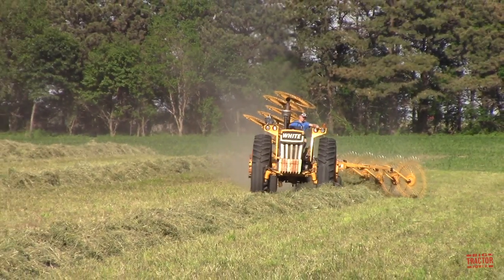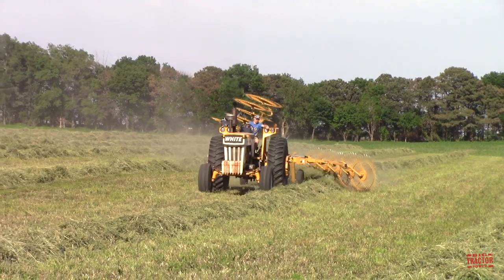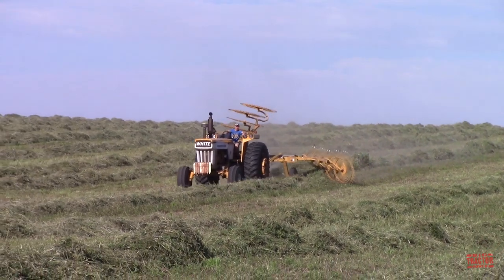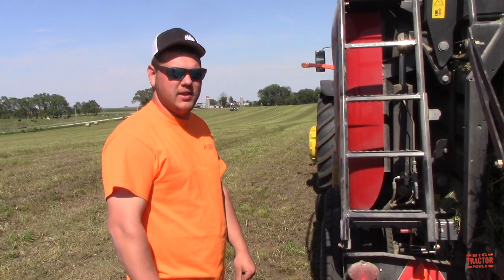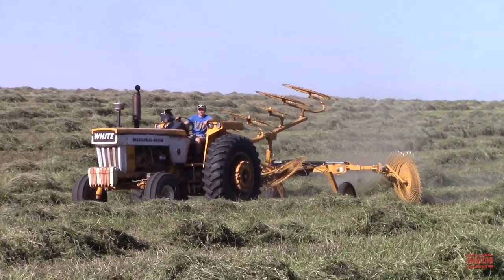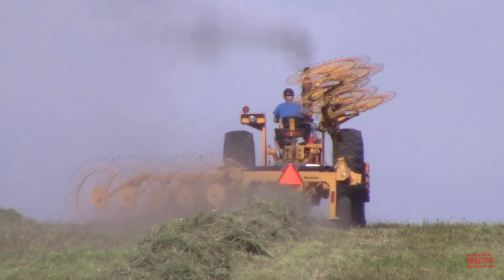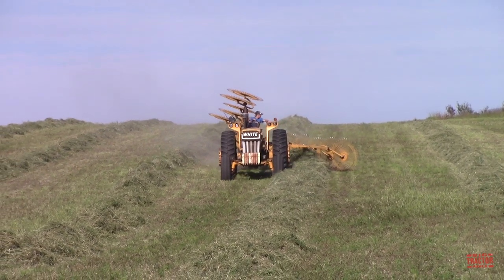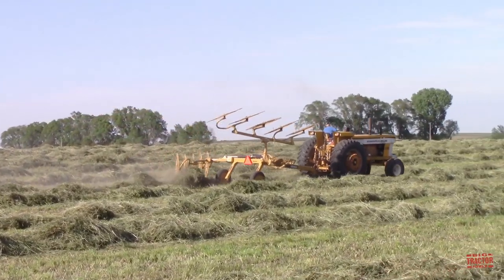MINNEAPOLIS-MOLINE G-1050 Tractor Raking Hay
In this video viewers spend time in the field with a 110 hp Minneapolis-Moline tractor raking hay with a Vermeer 1022 wheel rake. This tractor video shares specifications, production history and the original price tag of the Minneapolis-Moline G-1050 tractor.